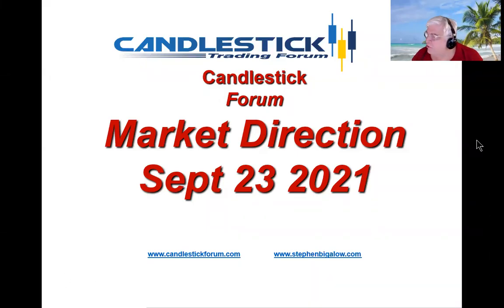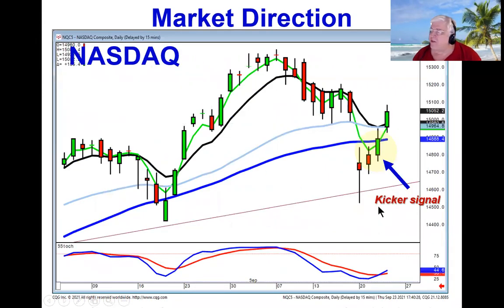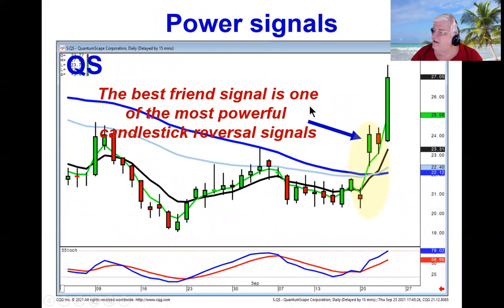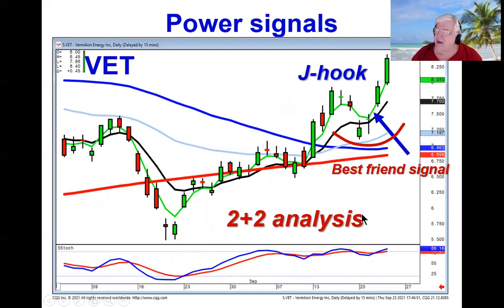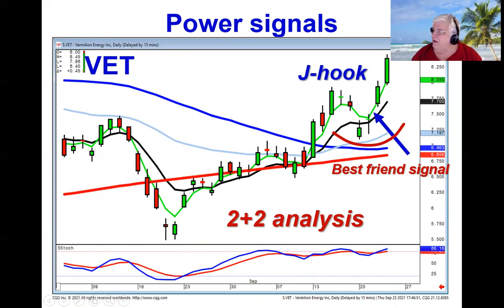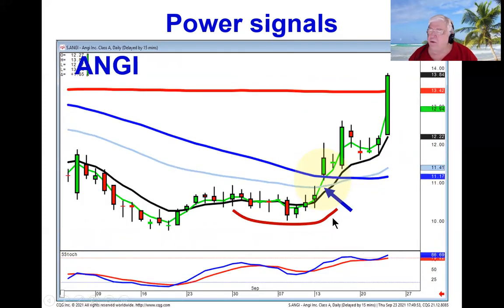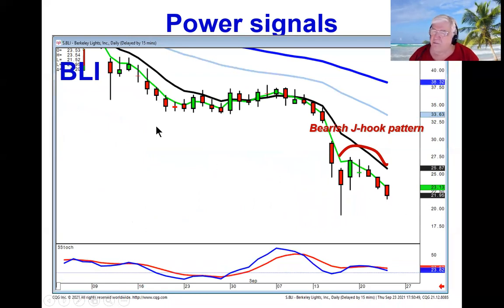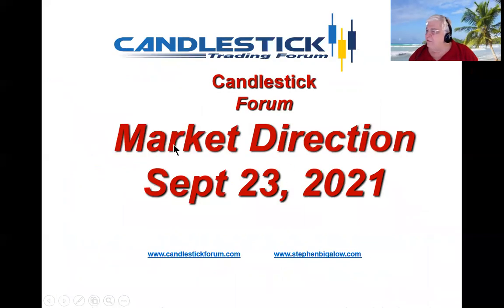MorningStar reversal signal in the Dow market direction September 23, 2021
The Dow produced a very obvious reversal signal, a MorningStar signal, one of the 12 major candlestick reversal signals. Additionally part of the signal had an inverted hammer signal. The inverted hammer signal alone in the oversold area,  getting positive confirmation has a 95% probability or greater of an uptrend starting. Today's positive trading, closing the Dow and the NASDAQ well above the T line also dramatically improves the probabilities that the uptrend has started again.

The best way to take advantage of an uptrend in the markets is defined the stocks that have the strongest bullish candlestick signals. The best friend signal is a powerful bullish indicator, a Doji followed by a gap up. As witnessed in our accumulation of
QS, the best friend signal of this week has produced excessively strong profits.VET was recommended because of the best friend signal yesterday which would be a strong indication a J-hook pattern was in progress. A major advantage of candlestick analysis is that it not only identifies the direction of a price move but can identify the signals/patterns that are going to produce the strongest price moves. Join us October 2 for a free Saturday training session on which option strategies to utilize to maximize the benefits of strong candlestick price patterns.